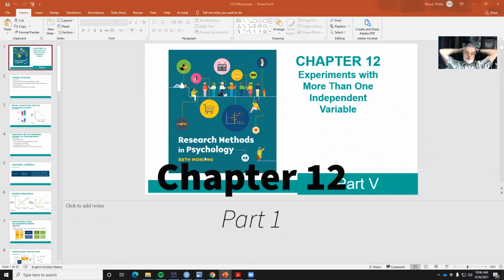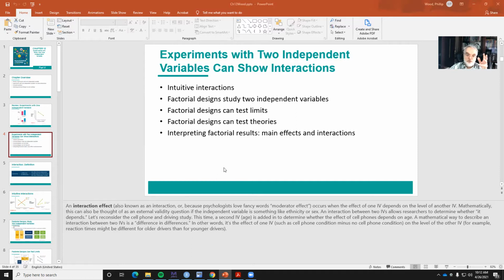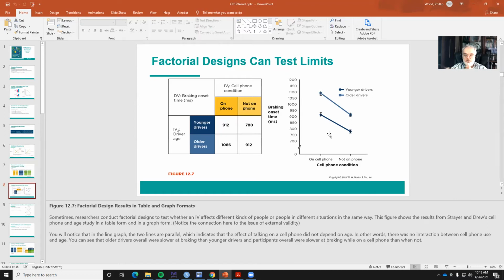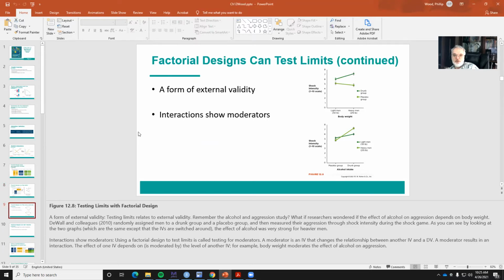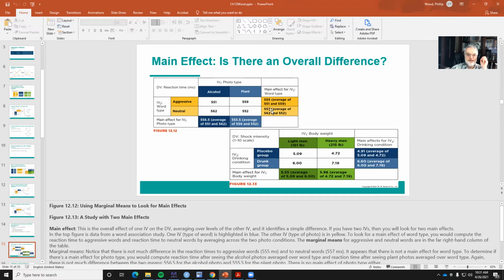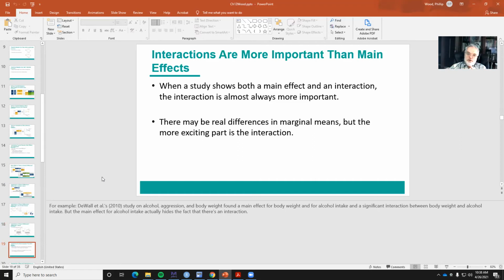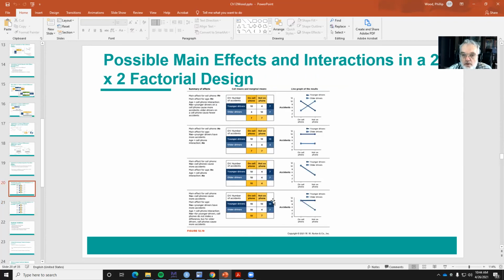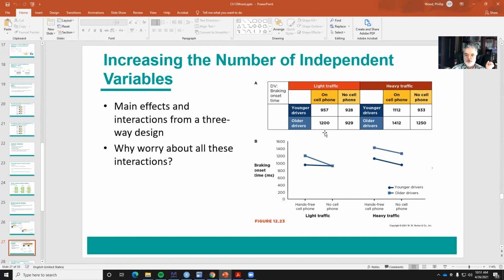Chapter 12, Part 1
Chapter 12: Experiments with More than One Independent Variable
1:19 some general overview comments about what we want to accomplish here
2:31 Chapter Overview
4:06 why one independent variable doesn’t tell you much
4:52 in factorial experiments we’er looking at possible interactcions or some sense of the relative magnitude of main effects associated with a dependent variable
9:38 ordinal and disordinal interactions
10:31 Layout for a 2 x 2 factorial design in table form
13:18 you can think of your study in table or graph form
19:41 factorial designs can test external validity or look at interaction (i.e., “moderator”) effects between constructs
20:22 one example- ratings of alcohol shocks as a function of alcohol and body weight
22:37 a study of memory in two populations for chess and digits
26:04 in table form, we calculate marginal means to look at how big main effects are
29:03 you can do this either vertically or horizontally
30:34 as line or as bar graphs
31:40 interactions in words
32:11 When we have interactions, these are generally more important in discussions than the main effects in the data
32:30 Here are some examples of graphs which show various main effects and interactions. Know how to do this.
38:28, you can increase the number of independent variables and increase the number of levels of each. The procedure is pretty much the same
39:53 Within Groups, Independent Groups and Mixed designs
42:36 examples of increasing the number of levels
43:55 increasing the number of independent variables (basically you have to repeat the two way for as many different levels of the other variables as you have)